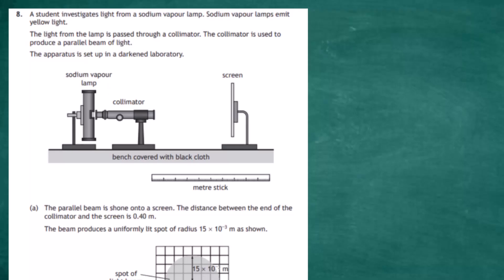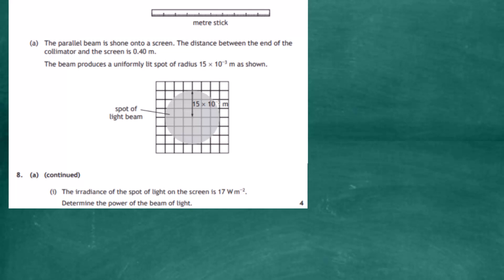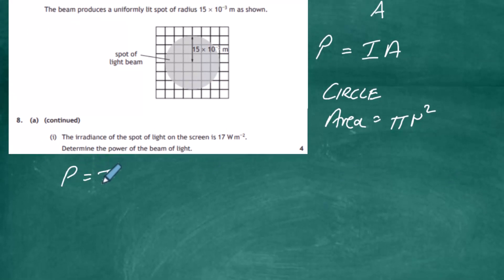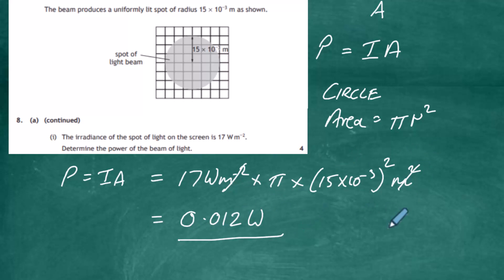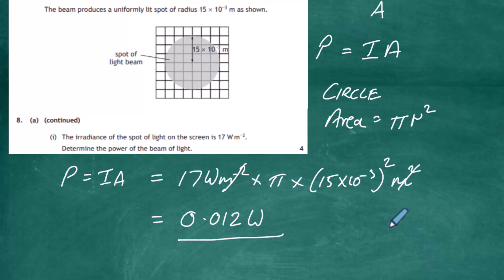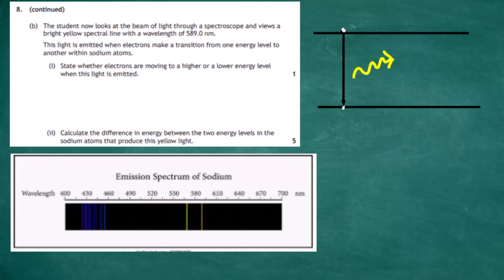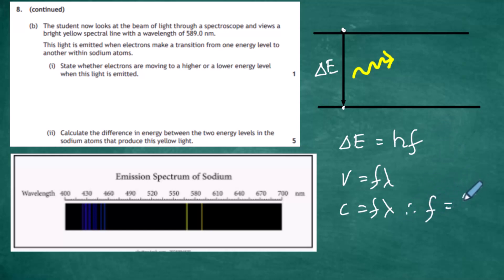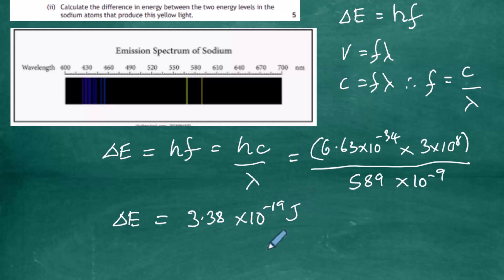2022 Higher Physics Section 2 Q8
Find resources on the question below;